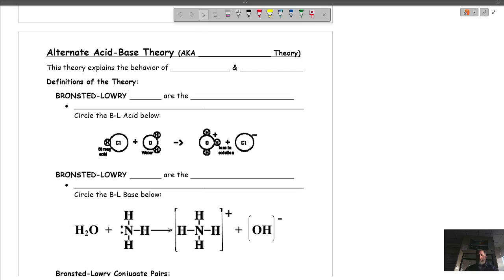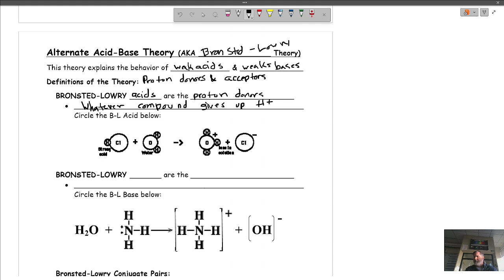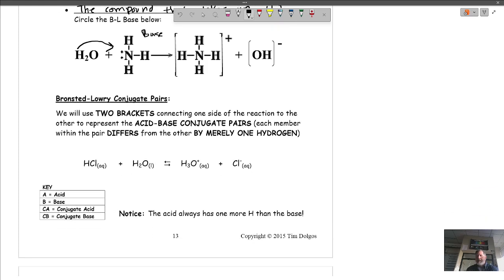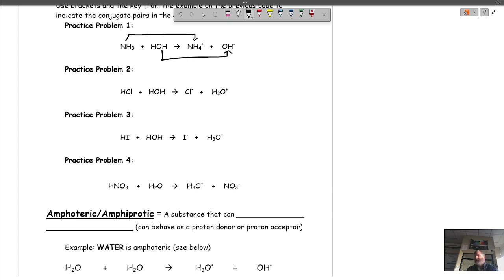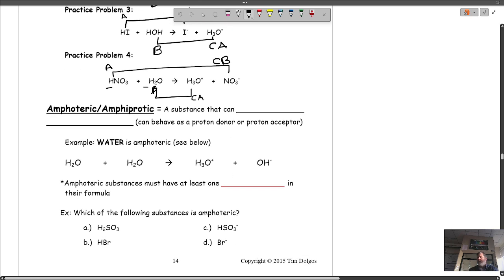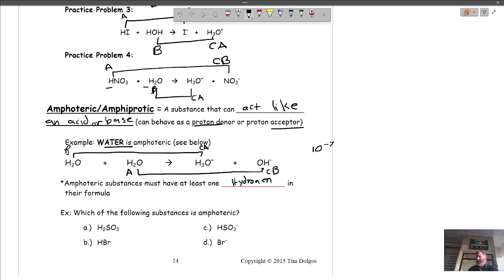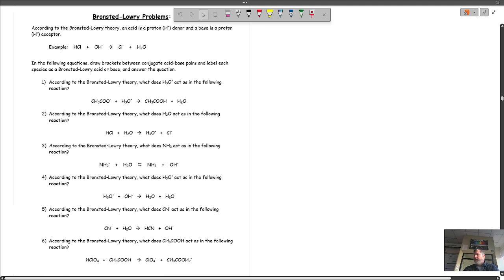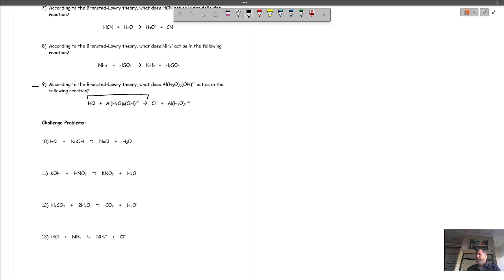U9 L6 Bronsted Lowry Acid Bases